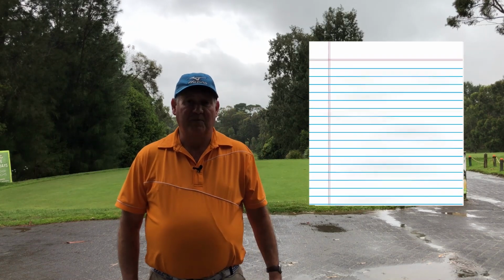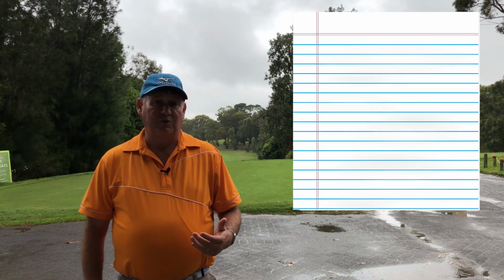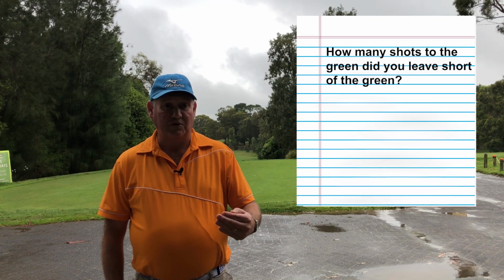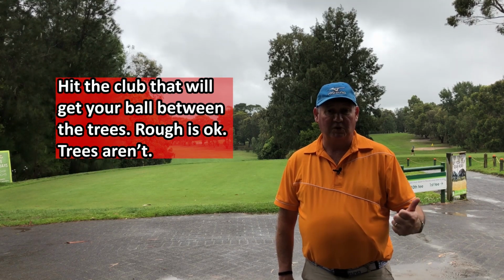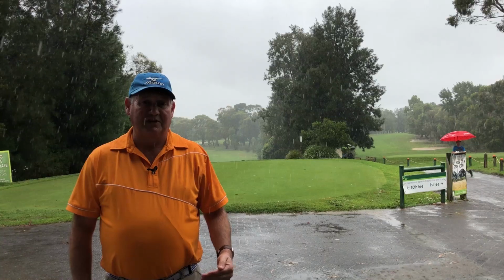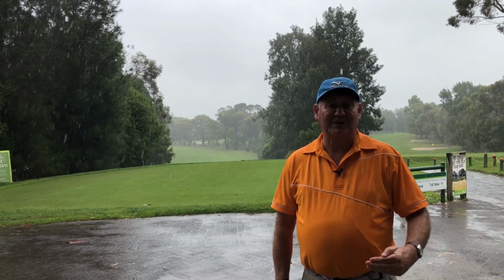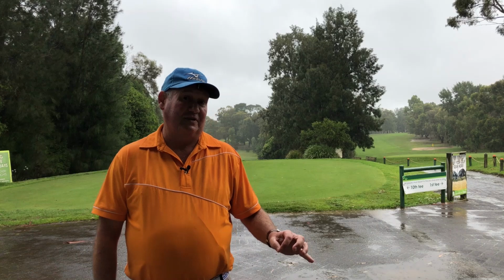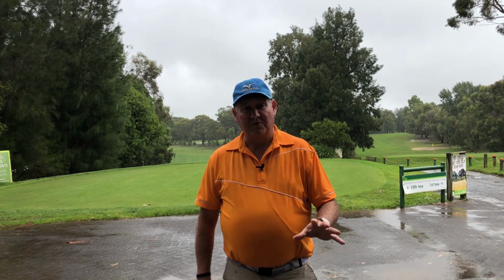If you cant lower your golf score do this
In this weeks video golf tip, Australian PGA Golf Professional,Brian Fitzgerald "The Golf Doctor" shows you

🔴 You can by me a beer, coffee or a burger

🔴 Become a member of my website and get your golf swing reviewed every month by Brian for as little as US$10 per month.

My name is Brian Fitzgerald - I'm an Australian full time golf coach living in Melbourne and coaching at two venues. The Morack Public GC in Vermont South and the Lang Lang GC in beautiful South Gippsland (An hour and a quarter from Melbourne) where there are lot's of Kangaroos.

FAQ:
How long have you been a golf coach? I qualified as a full member of the Australian PGA back in 1985. Wow I don't feel that old.

Why do you make videos for YouTube? That is a great question and one I get asked a lot. I love helping people play better golf and people tell me I have a very unique coaching style that is very simple to understand. We really should do things simpler. I just make them to help people and if people like my videos they can either come for a golf lesson in person or if that is not possible you could join my membership program and I can then view your golf swing or any part of your game and really help improve what you do.

Do you always change some ones golf swing? To be perfectly honest I try not to. If I do try to change some ones golf swing I have to have a pretty good reason for doing so and the client has to be fully engaged and committed to both regular coaching and practice in order to make that change. Most people say they will do both with good intentions but most fall away pretty quickly.

So my preference is to change things that will improve their score easily. There are so many different ways to do this.

What do you film with? - I have a few few different cameras I use. An old GoPro Hero 4, an iPhone 6 and iPhone X, A Sony ZV1 and an old Panasonic Handy cam (I'm using that less and less now). I record my sound on an old iPhone 4.

What do you edit with? - About a year ago I switched to Adobe Premiere - prior to that it was Pinnacle Studio

Do you make money off YouTube? - Yes.It took me over 100 videos to make my first total $100 off adsense and then another 50 videos to make my next $100. I think it will slowly change, but VERY slowly.

I really enjoy your videos, how can I support you?

Brian